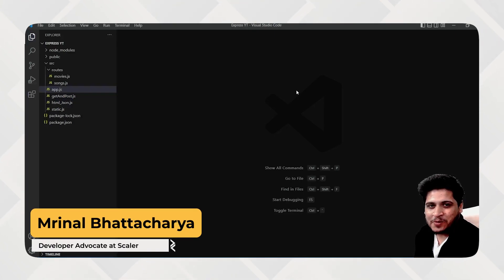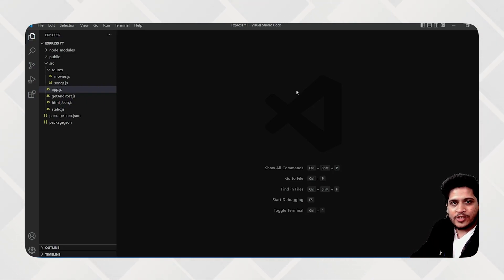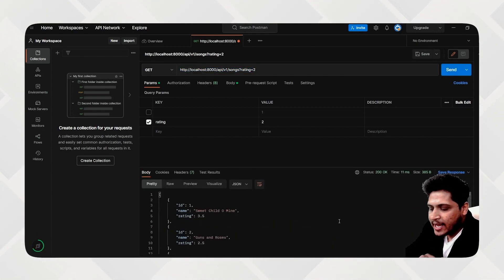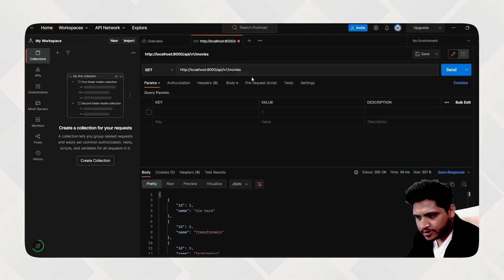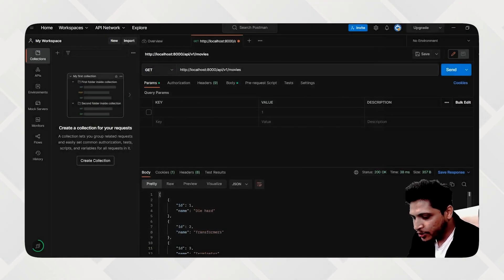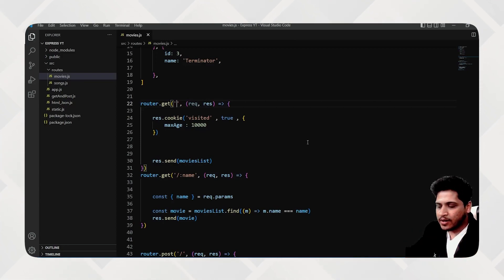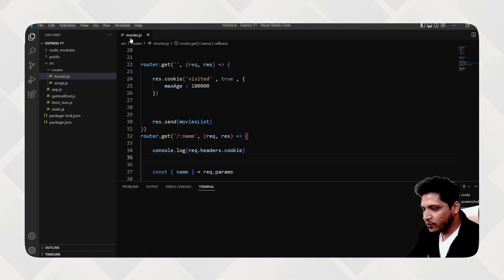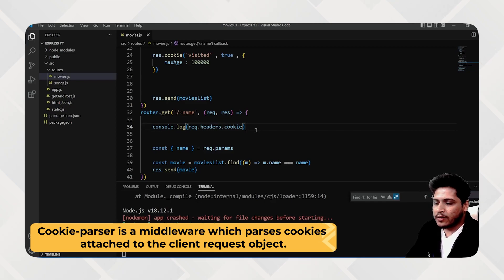What are Cookies and How to Manage them? (EXPLAINED) | Should you Accept Cookies?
In this video, we will be discussing one of the most common terms in the online world i.e. Cookies. You might have noticed that almost every website asks you to accept their cookies, but have you ever wondered what they actually are and how they affect your online privacy?

In this comprehensive video, we will explain what cookies are, how they work, and how you can manage them. We will also be discussing the different types of cookies and their impact on your online activities. Cookies are everywhere, on phones, websites and browsers.

We will start by answering the most common questions related to cookies such as: what are cookies, why websites use them, and how they track your online behaviour. We will also dive into managing cookies in Postman and also see the maxAge Property to automatically delete cookies.

Next, we will show you how to manage cookies and walk you through the process of deleting cookies and blocking specific websites from tracking your activity.

Finally, we will discuss the age-old question - should you accept cookies or not? We will weigh the pros and cons of accepting cookies and give you tips on how to protect your online privacy while still enjoying a personalized online experience.

So, if you want to learn more about cookies and how to manage them, this video is a must-watch. By the end of this video, you will have a complete understanding of cookies and how to protect your online privacy.

Timestamps:

00:00 What are Cookies and why cookies are useful?
02:12 Cookies in Postman
03:38 How Cookies are Created?
5:35 maxAge Property in Cookies - delete cookies automatically
6:39 Managing Cookies
9:45 outro